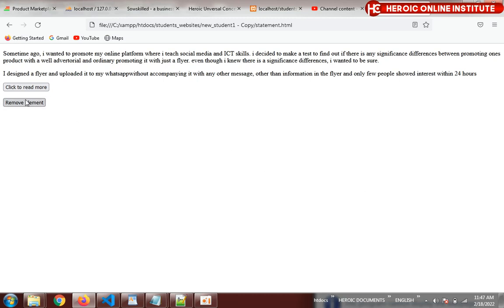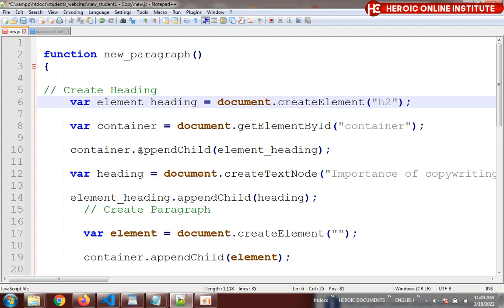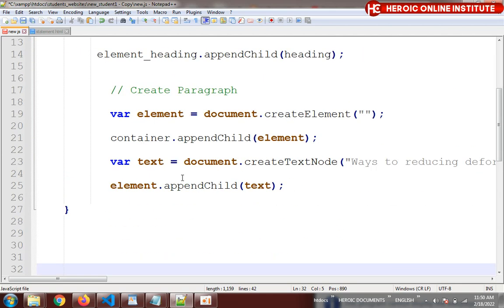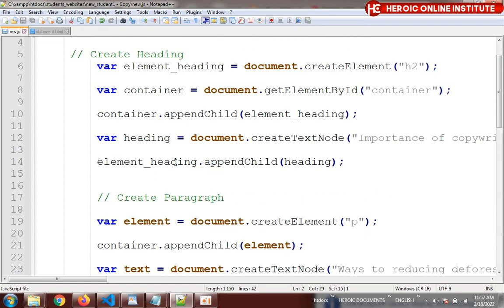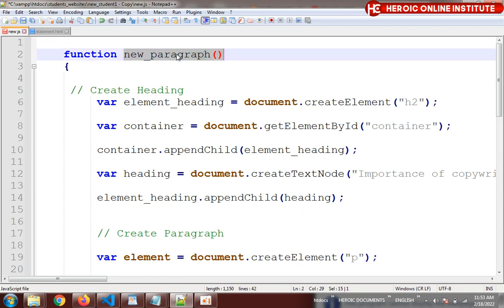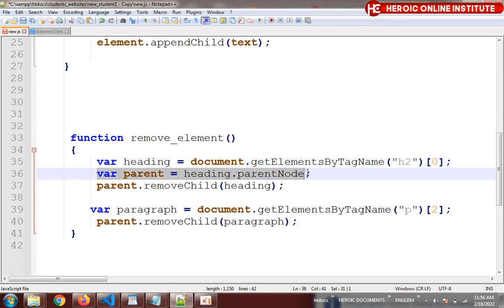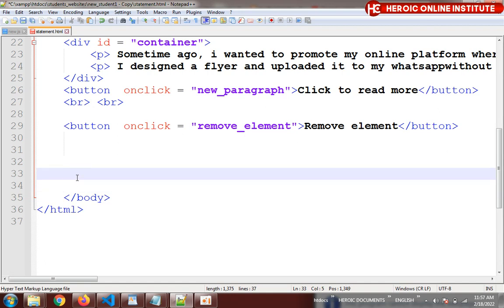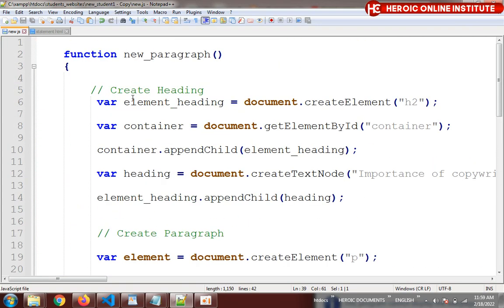Student's JavaScript problem solved